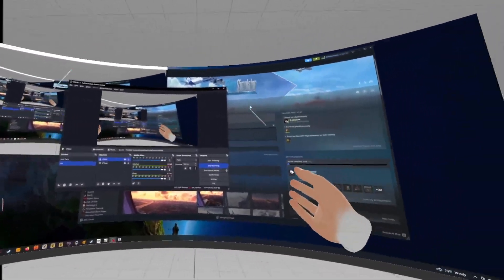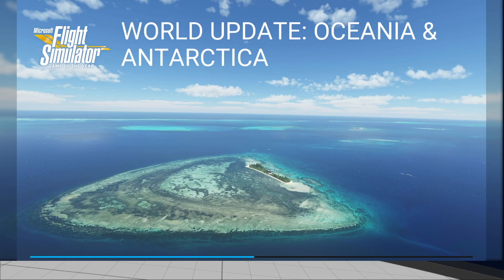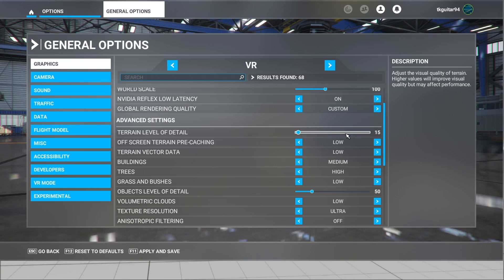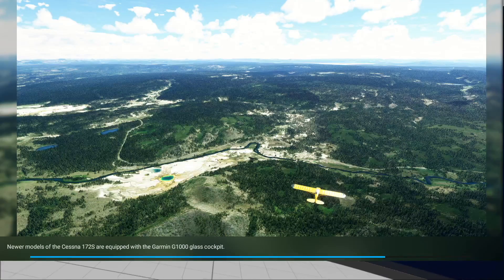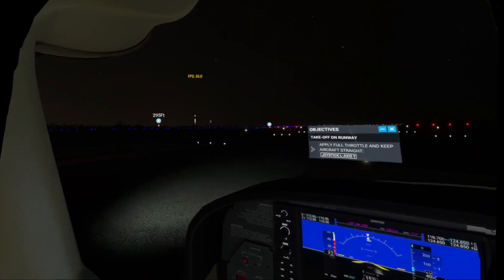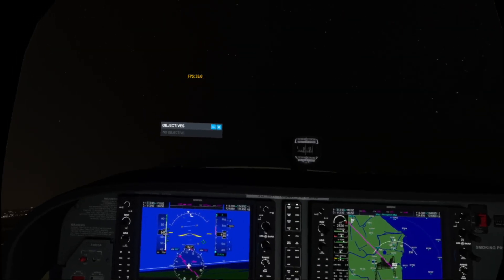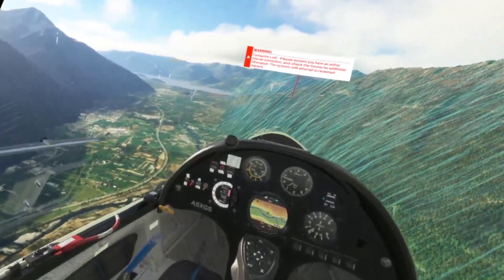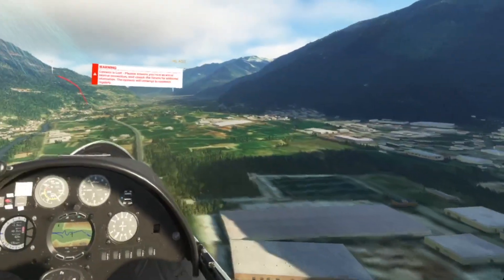Microsoft Flight Sim with Quest Pro and 4070ti - Settings Test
Hello!
This is the first video (of a few) to show performance of a 4070ti with a quest pro for Microsoft Flight Sim 2020.

I plan to get eye tracked foveated rendering working, I am stuck on something currently. I also plan to get the best visuals possible with some adjustments. I think I can push some quality settings to make it look even better.